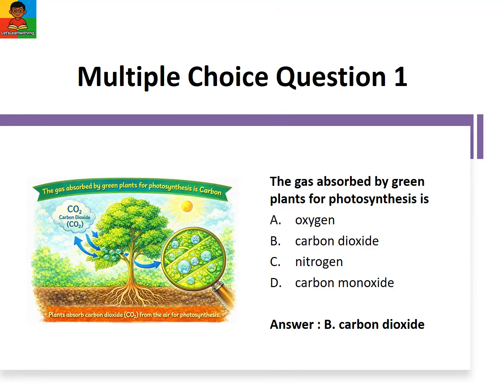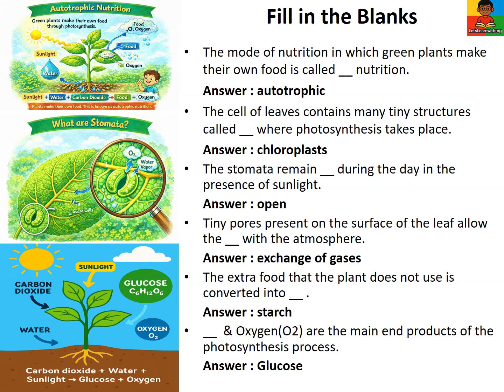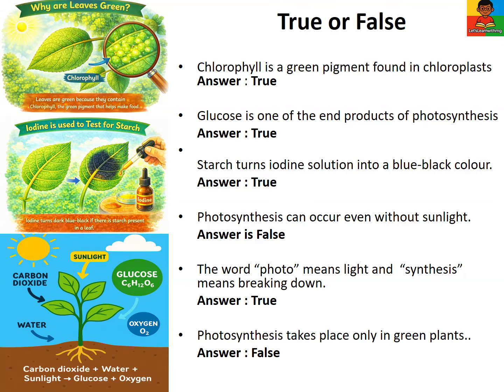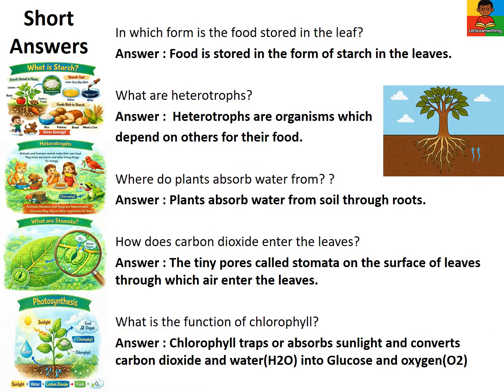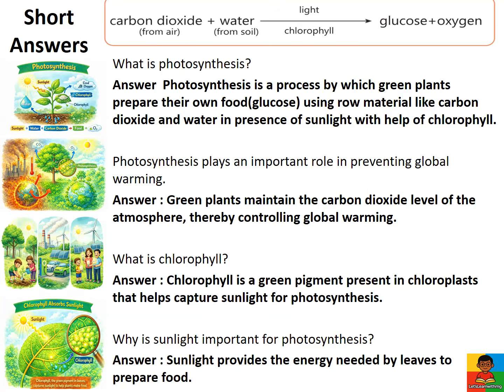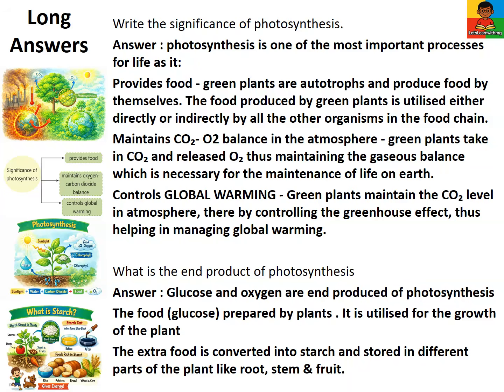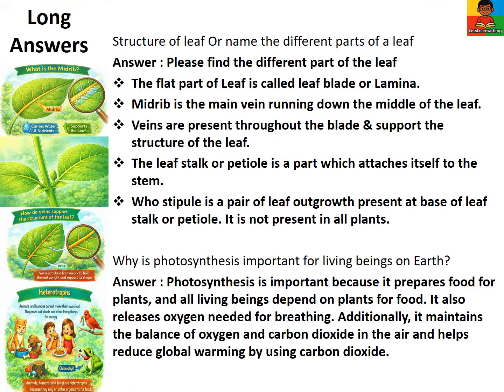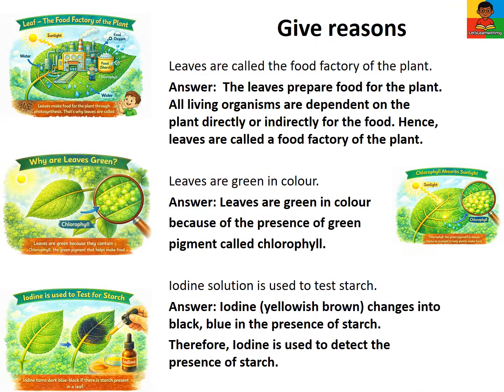Q&A : Plant Makes Food EVS for Class 4 (Questions and Answers)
Explore the fascinating process of how plants make their own food through photosynthesis! This Q&A session will cover key concepts like sunlight, chlorophyll, water, and carbon dioxide, helping Class 4 students understand why plants are called producers and how they sustain life on Earth.